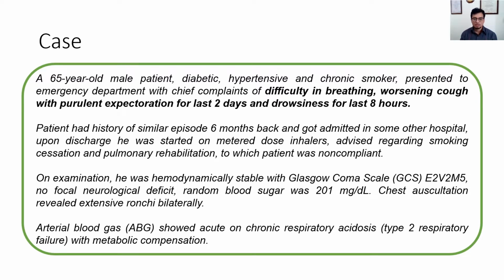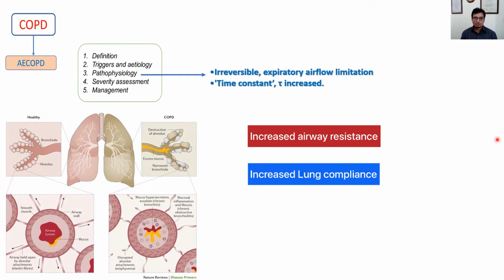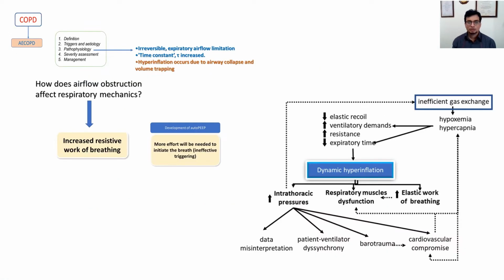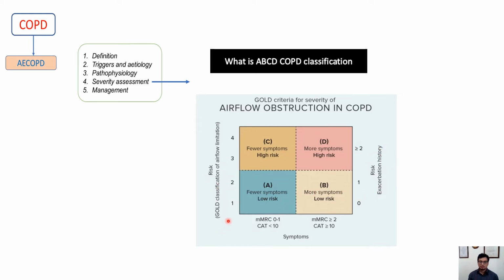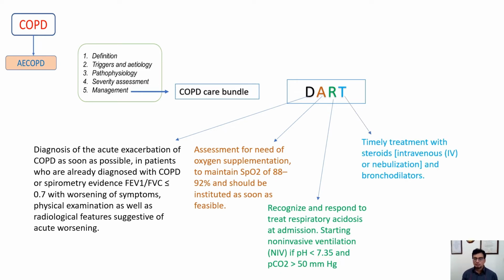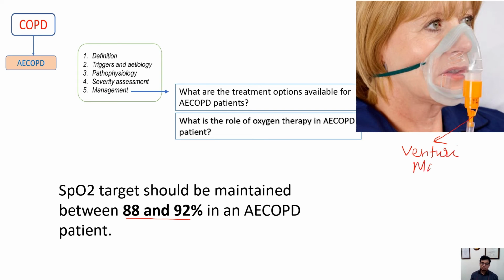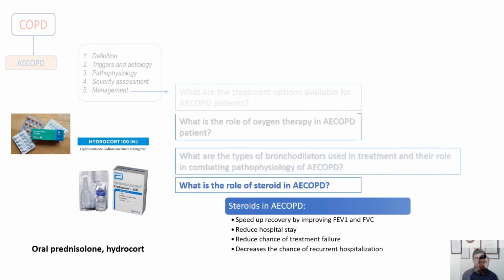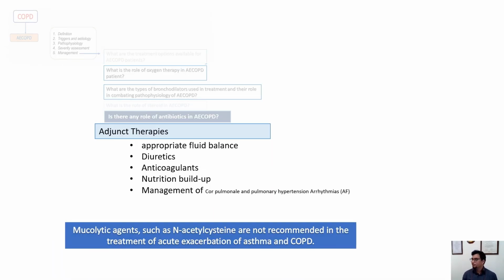Obstructive lung diseases in ICU Part-1 (etiology,, pathophysiology and management)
In this free tutorial series on critical care medicine topics, I am going to present the first part of 3-part series on obstructive lung diseases which every critical care physician sees in day-to-day ICU practice.
Like all previous videos, stress is given to LATEST, authentic and evidence-based medicine which every busy physician wants to know.
I am so thankful to all my friends and junior colleagues to motivate me to continue making videos on such topics. It takes on average 1-2 weeks to collect the latest content, write, arrange and make a video. It's a tedious job but your love and support keep me moving.
share and subsribe.